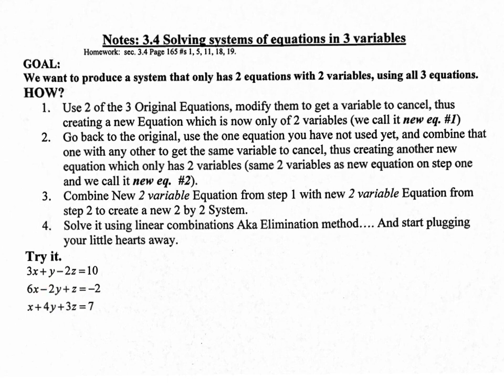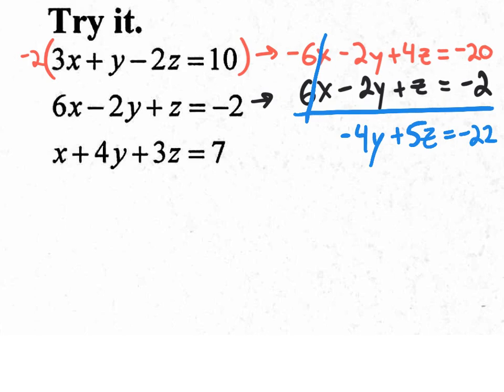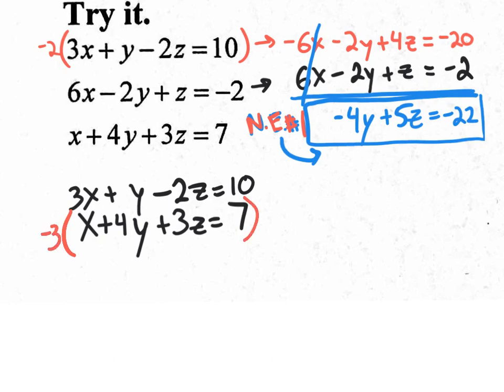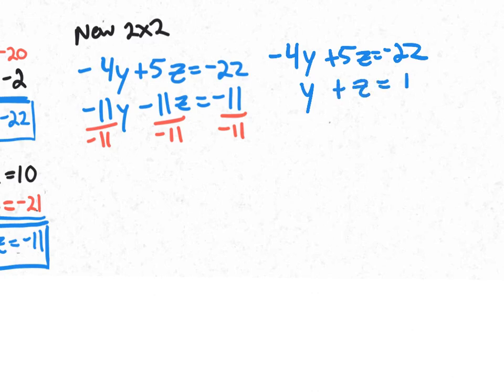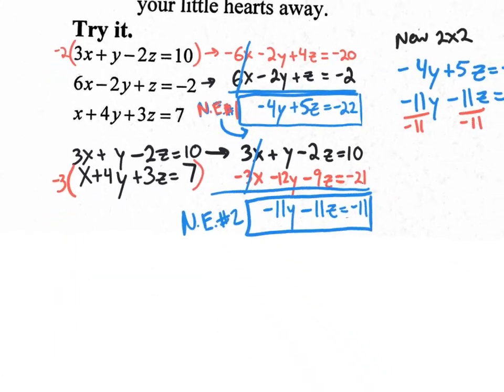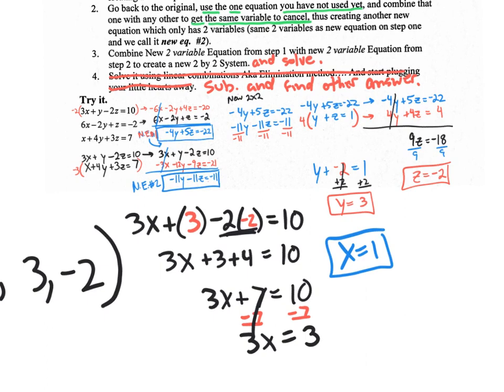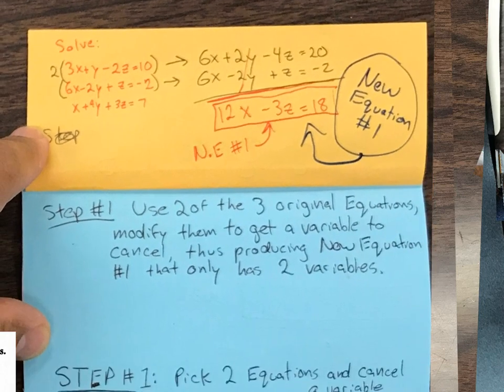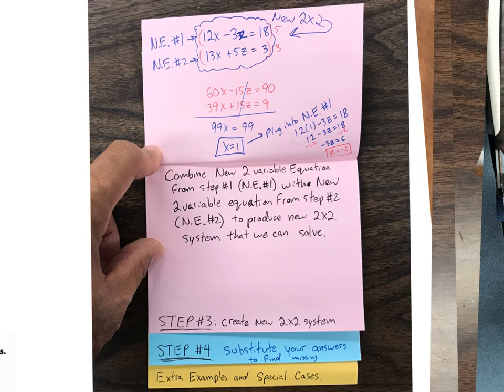Solving 3x3 systems p6